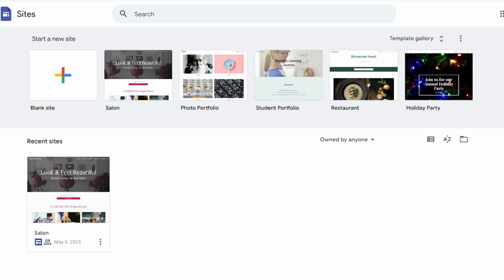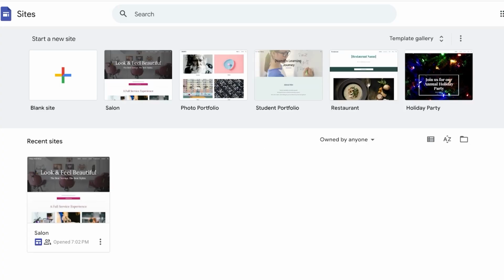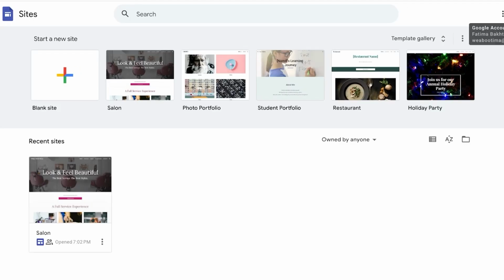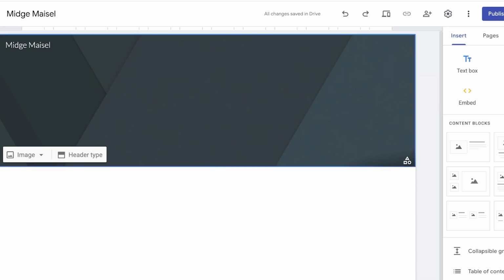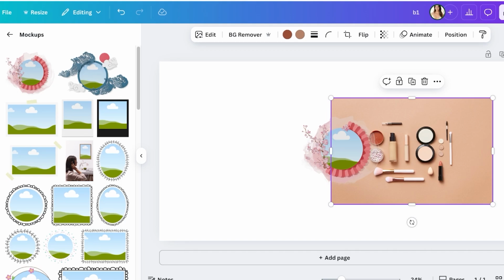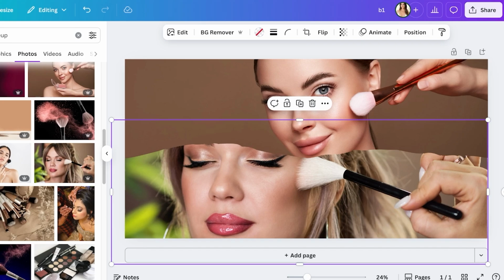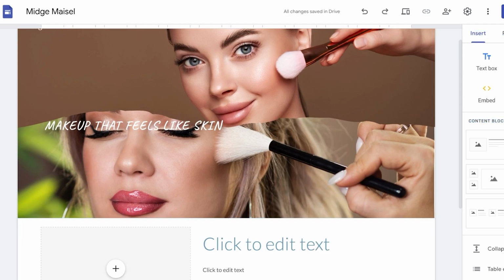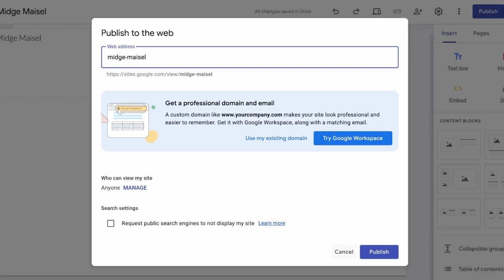How to Make a Personal Portfolio Website with Google Sites | Step-by-Step Guide (2025)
In this video I show you How to Make a Personal Portfolio Website with Google Sites. This video will cover everything that you need to know and help you get started with this software.